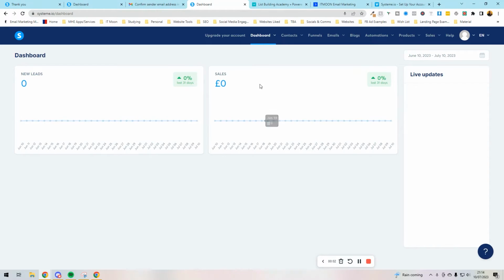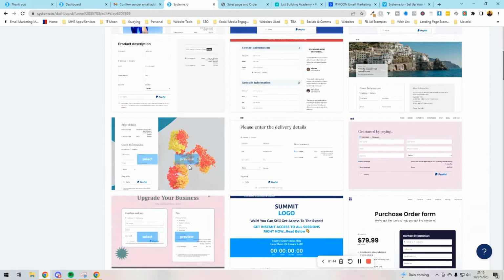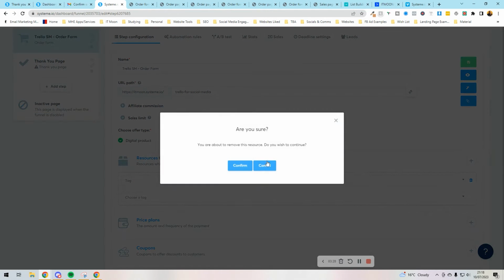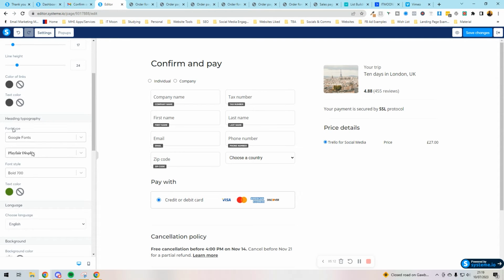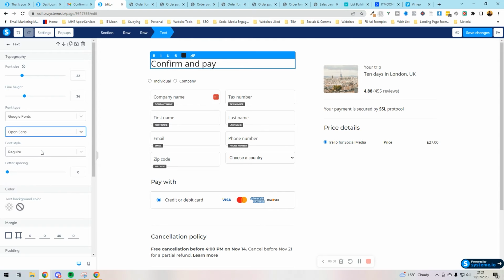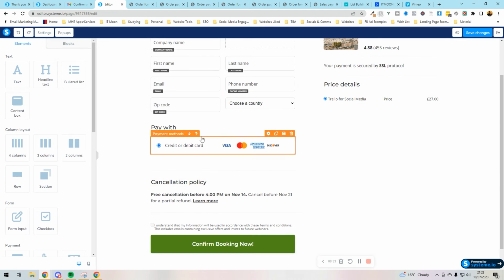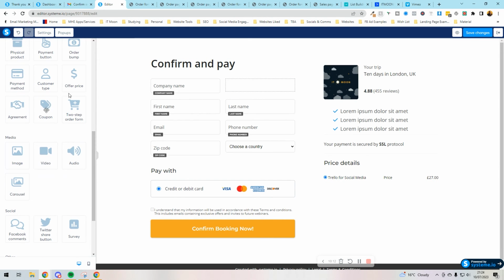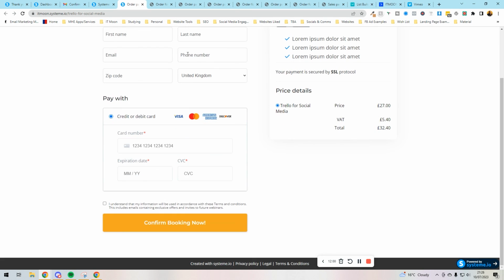Systeme.io Creating a Funnel & Order Form✨ Step by Step Tutorial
In Systeme.io creating a funnel and order form is super easy thanks to their amazing software. In this video you’ll learn how to create a sales funnel to make creating a funnel super fast and most importantly it won’t give you a headache.

This video is step by step so feel free to pause and implement along the way.

So let’s dive in a build a sales funnel!